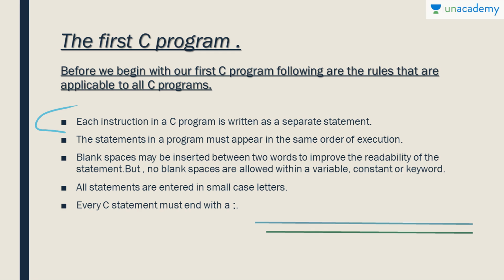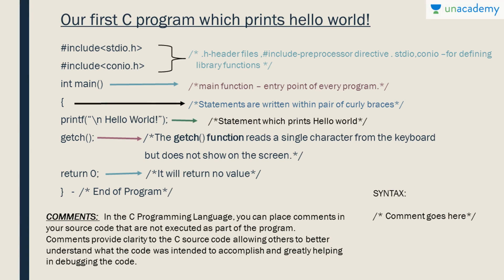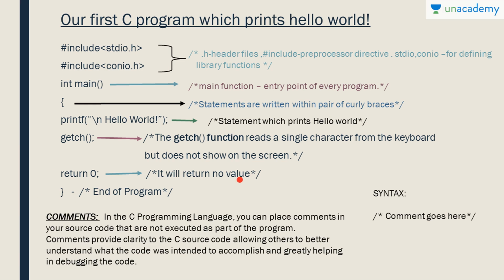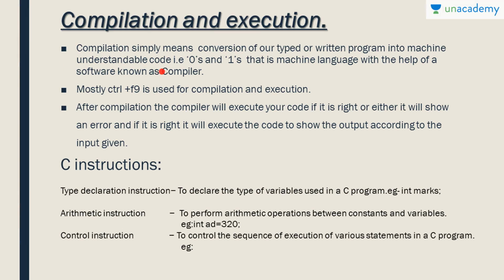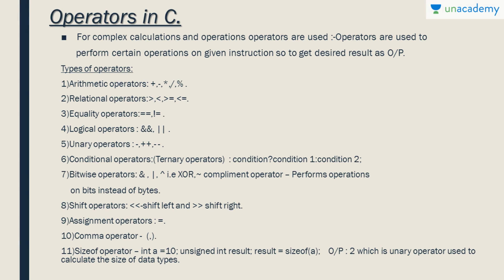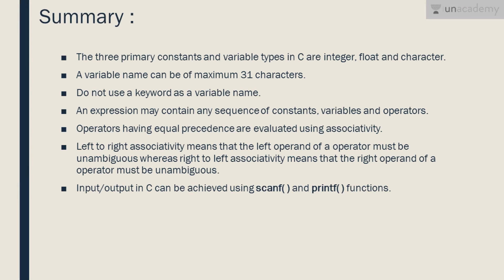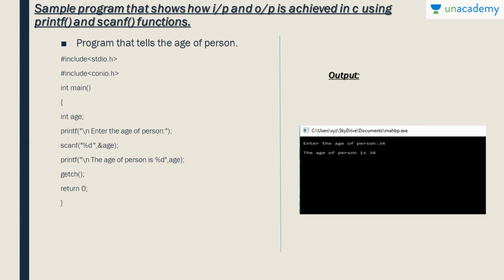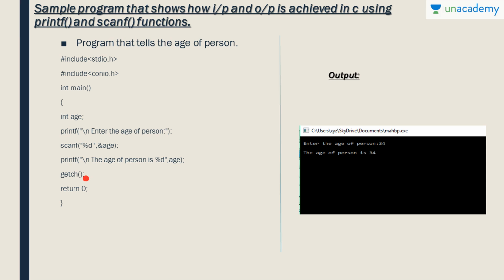C Programming - Introduction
C Programming language which is the very basic Programming language to get started so in future you will be able to learn other Programming languages. The course is designed for beginners but covers most of the typical concepts. You will learn from the very basic but reach to a master level programmer. This is a comprehensive guide on how to get started in C programming language, why you should learn it and how you can learn it.

You can watch the full list of courses and start discussions with the educator